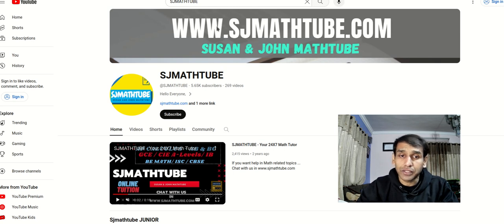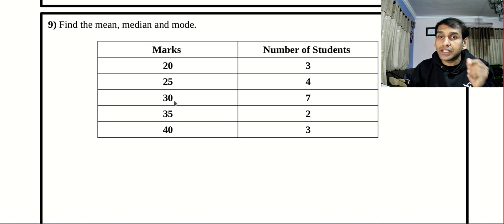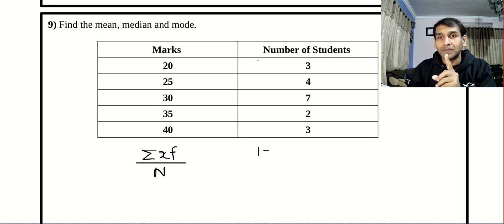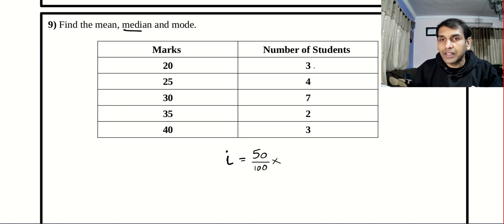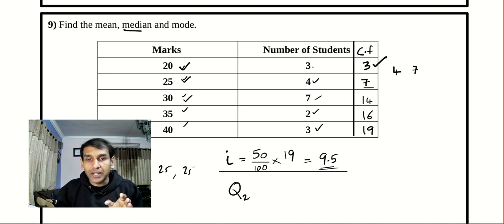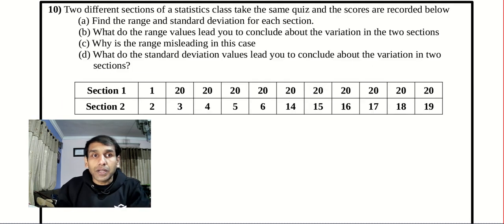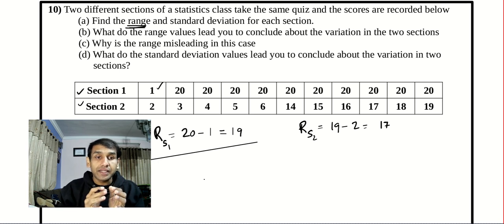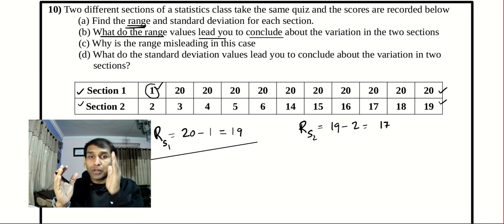Prob And Stat ( STUDY WITH ME ) Lecture Series - Lesson 5 Data With Frequency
Prob And Stat ( STUDY WITH ME ) Lecture Series - Lesson 5 Data With Frequency ( Mean Median Mode SD and Range)
This is our new series of Lecture videos in Probability & Statistics which will be uploaded every TUESDAYS and THURSDAYS after 7 30 pm (Nepal Time) ..

Join Our Official Viber Group Using This Link